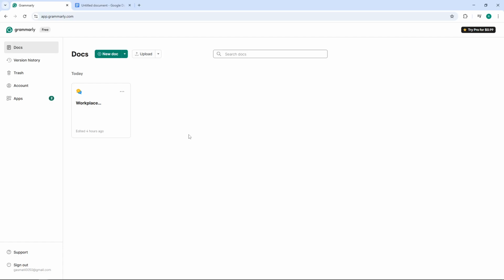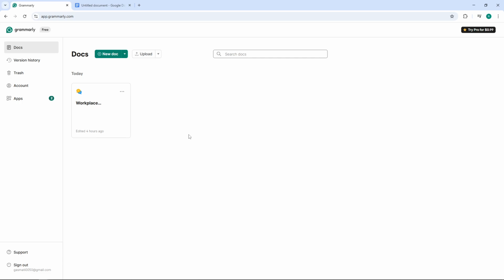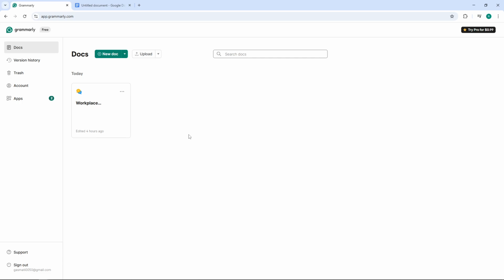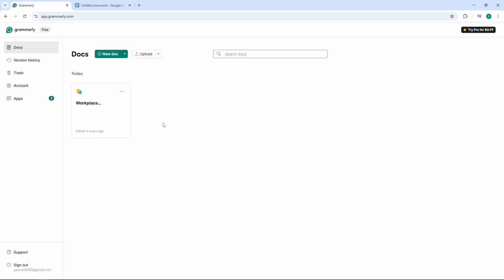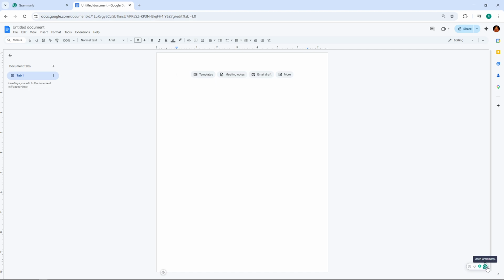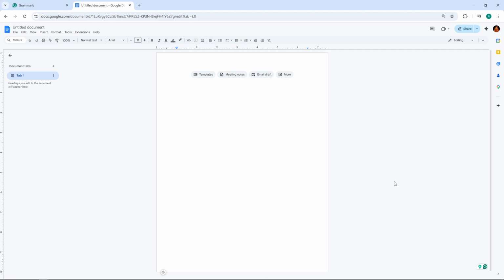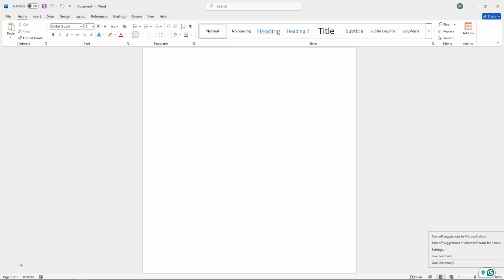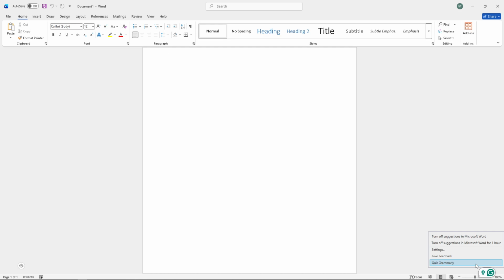How To Hide Grammarly Icon (Tutorial 2026)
Along the way, you'll learn how to hide Grammarly icon, remove Grammarly icon from browser, disable Grammarly widget in Chrome, turn off Grammarly bubble, get rid of Grammarly suggestions icon, stop Grammarly icon from showing, make Grammarly icon disappear, block Grammarly floating icon, hide Grammarly button in apps, remove Grammarly sidebar icon, how to disable Grammarly overlay, turn off Grammarly logo display